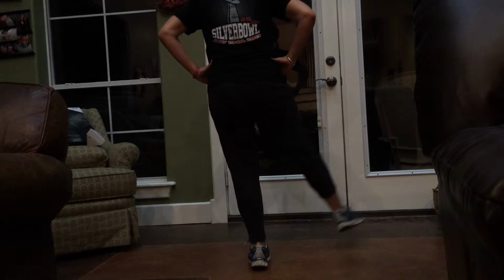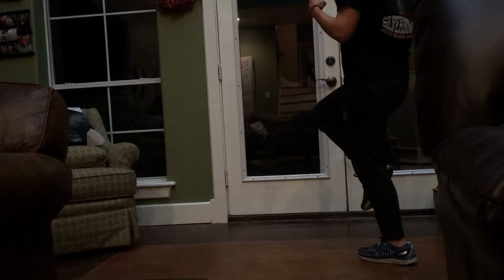Uptown Funk last 4 step walk through 2-24